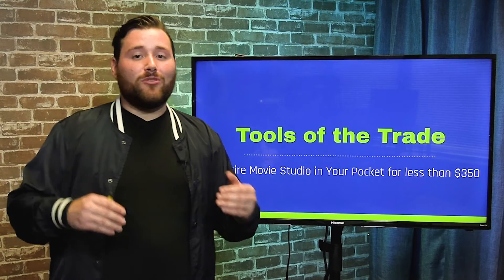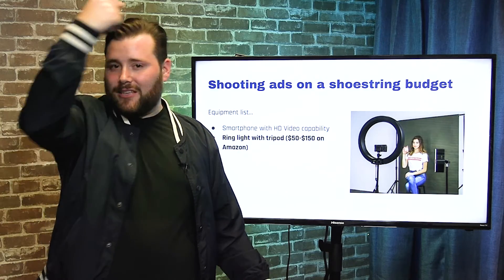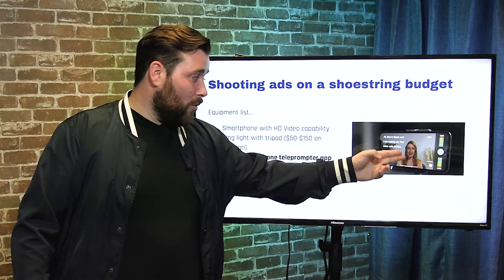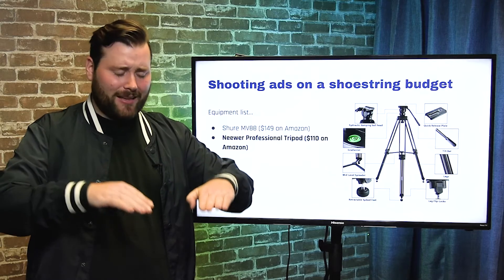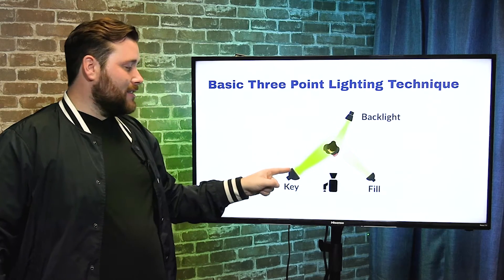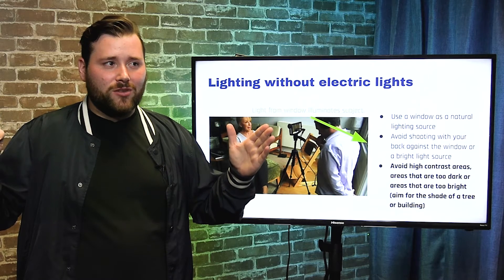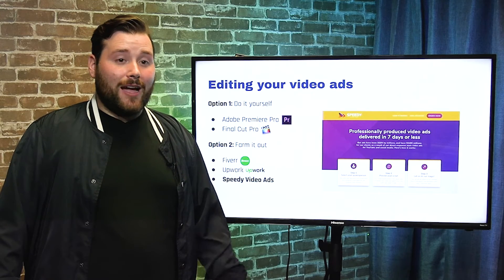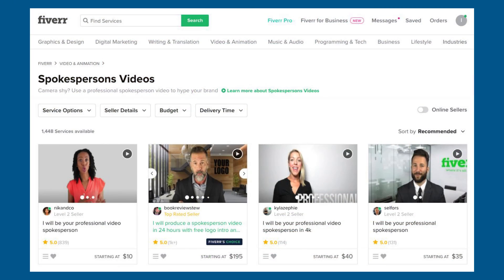Fast, Easy, Budget Way To Create A Million Dollar Studio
Bulletproof YouTube Ads Module 1

It's Time To Differentiate Yourself From Everyone Else!

You become an "in-demand" media buyer when you are different than everyone else. You can charge more, you can pick better clients, and you become the hunted instead of the hunter.

In this Bulletproof YouTube course, you should think about how you can differentiate your skill set so that you will stand out in the marketplace.

We know most of you will stick to what's popular right now (Facebook), but we URGE you to dive into the other networks so that you can do more for your clients than the others that only have a skill set in Facebook ads.

Want MORE traffic, MORE Clients, MORE ROA's? Learn from the world's best ad buyers, go